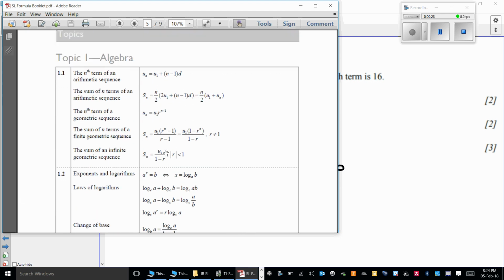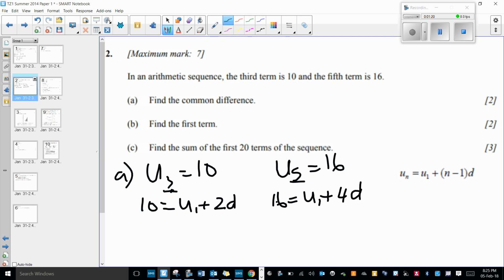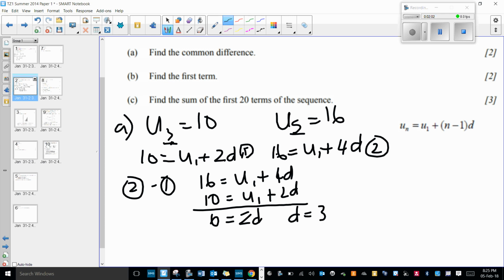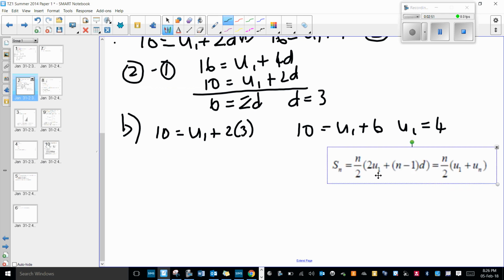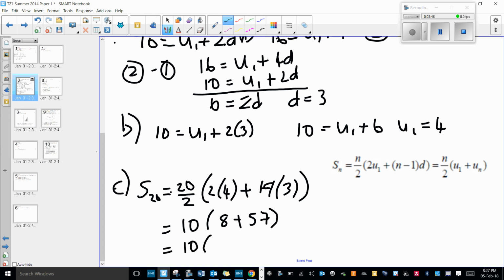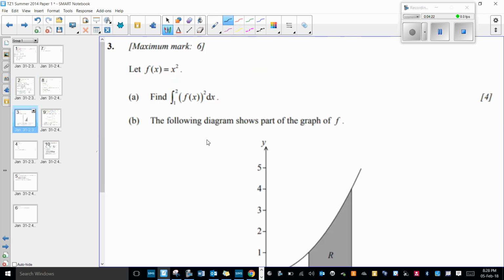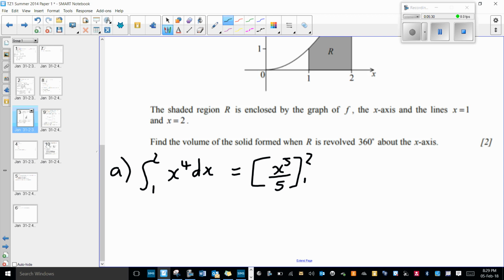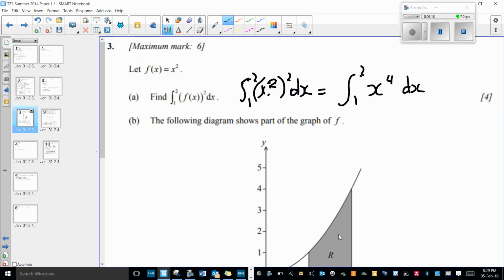Summer 2014 TZ1 Paper 1 part 2